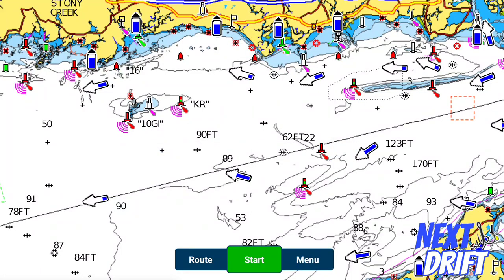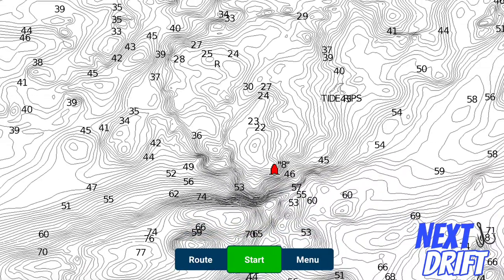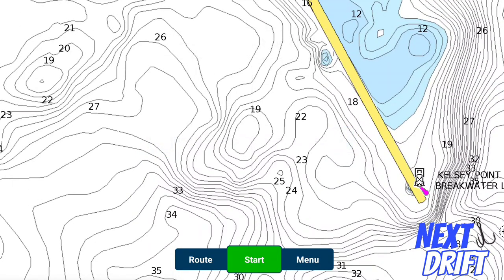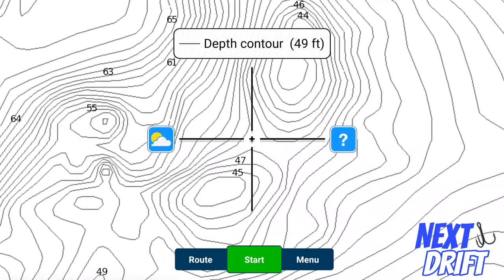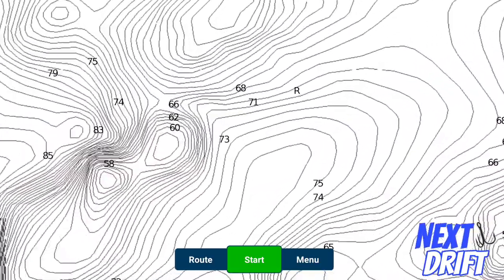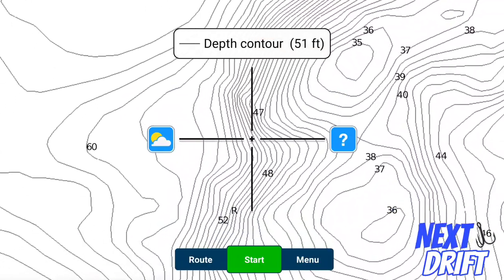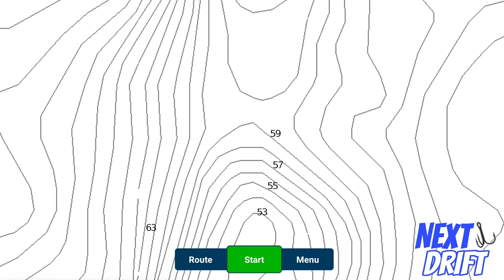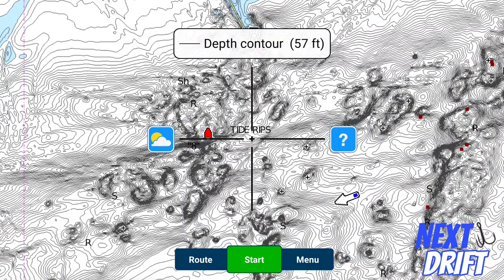Navionics Map Reading- Blackfish TOG Spots - Long Island Sound!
Captain Justin Tralli shares his way of finding specific blackfish spots in Long Island Sound that other people aren't fishing.